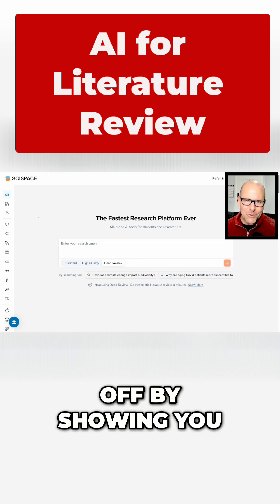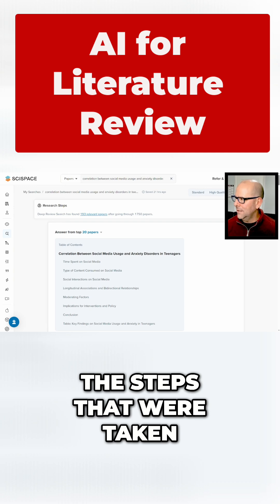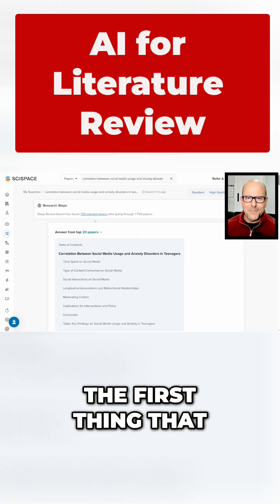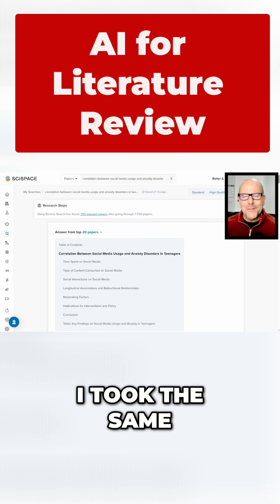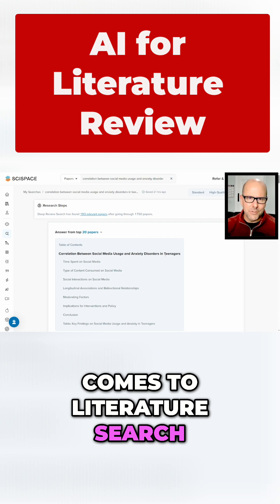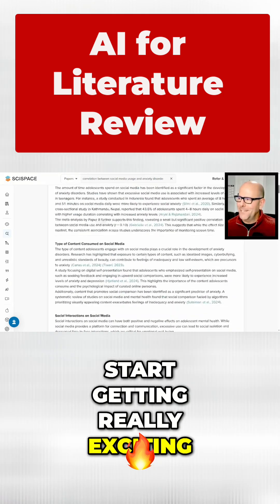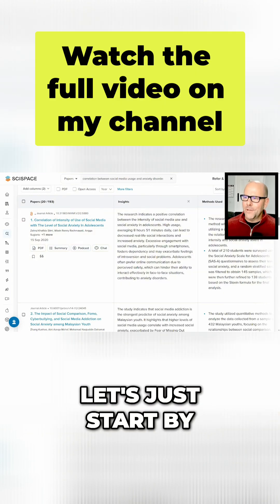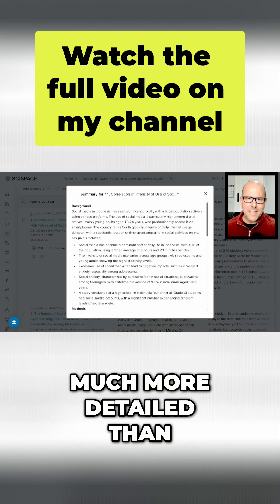Using AI for literature review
SciSpace is an amazing platform that can help streamline any literature review. Discover how it simplifies complex research, extracts key data, and summarizes findings, leaving ChatGPT in the dust. Get ready to be mind-blown!